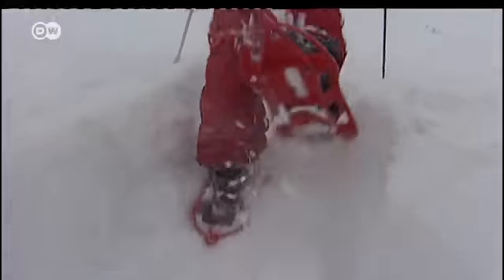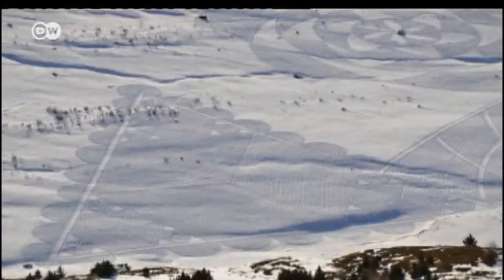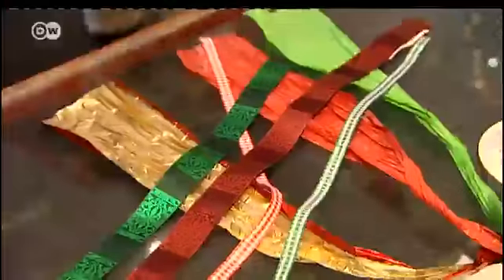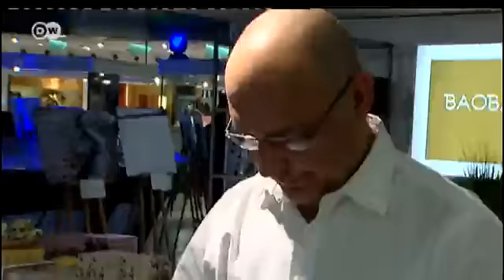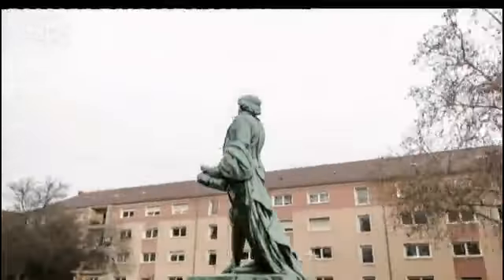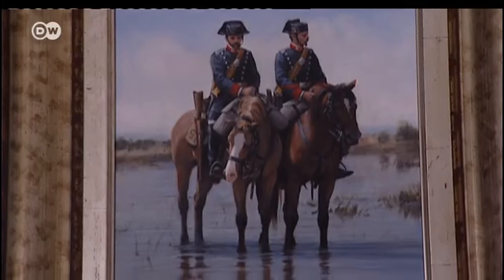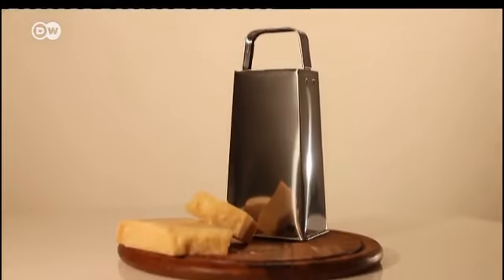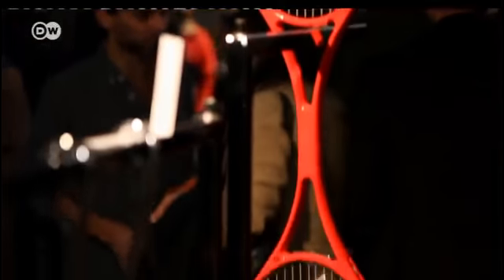Euromaxx Highlights from 15.12.2012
The Highlights of the Week: Scenes in the snow, a professional gift-wrapper's run-up to Christmas, hyper-lapse films by German video artist b-zOOmi, Spanish author Lorenzo Silva, and dysfunctional everyday objects by British artist Jermey Hutchison.